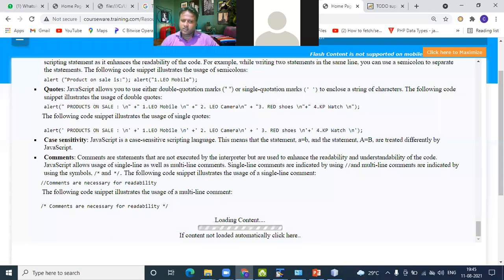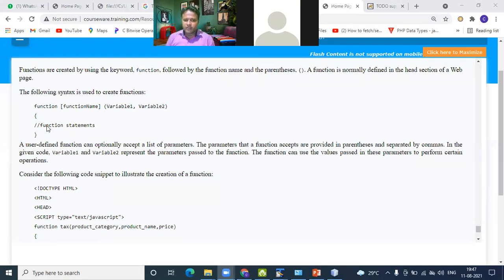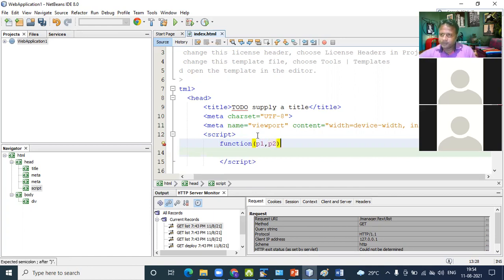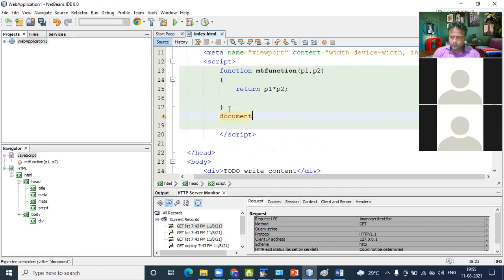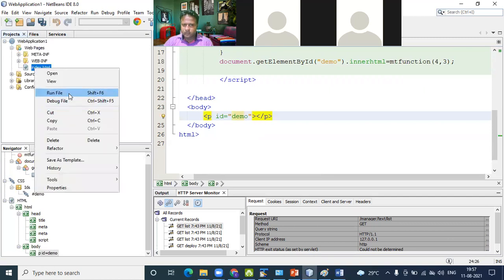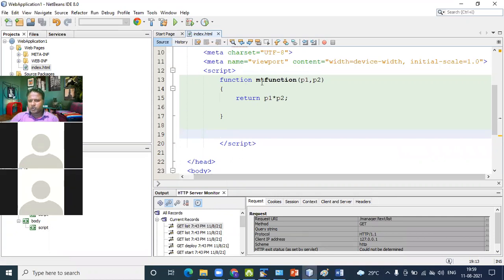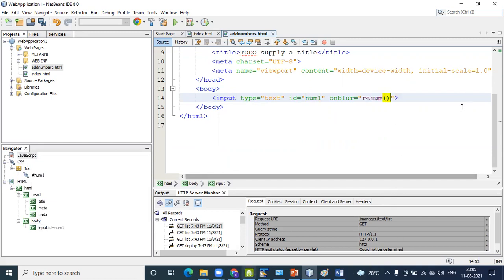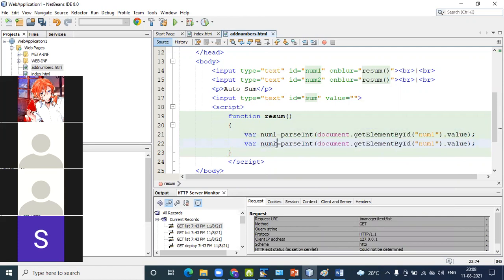HTML USER DEFINED FUNCTION-PART-1